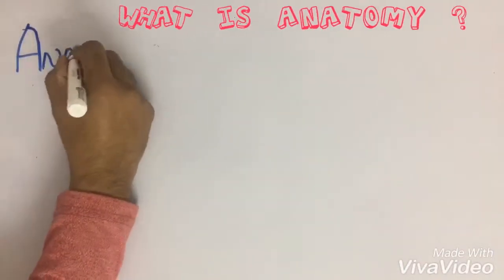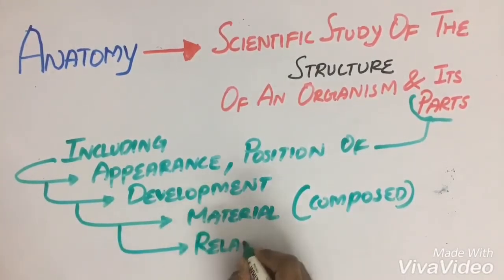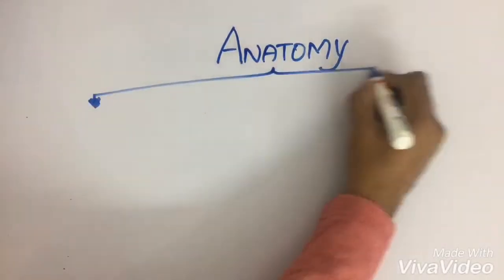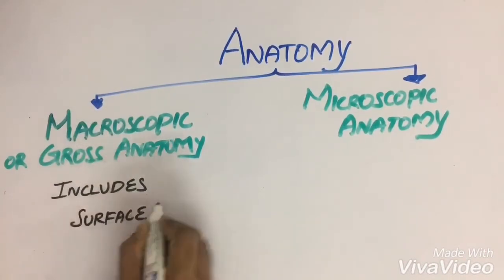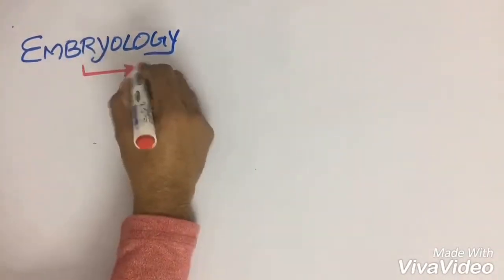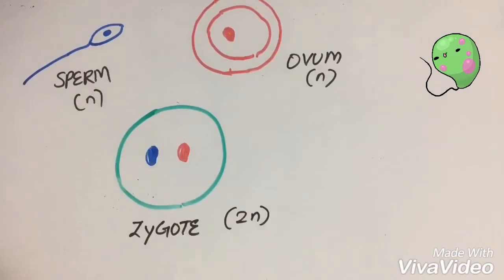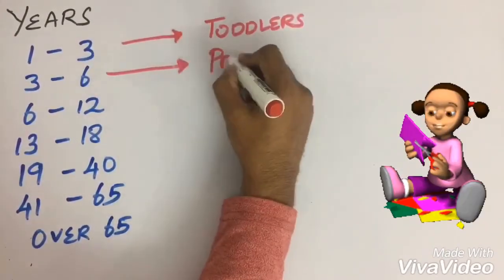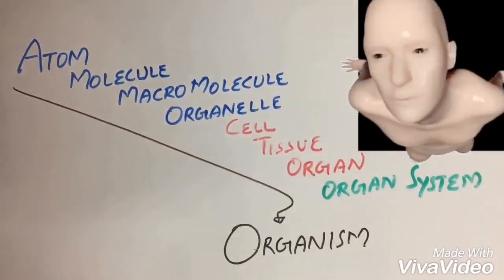What is Anatomy ?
For Medical Students